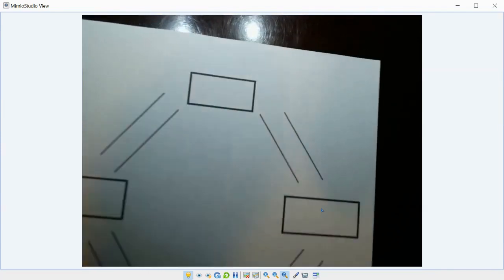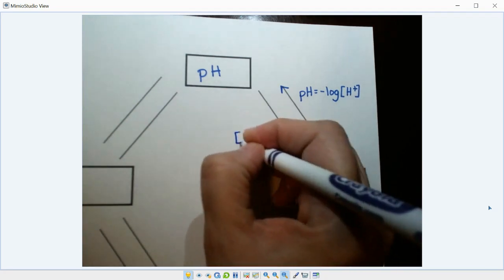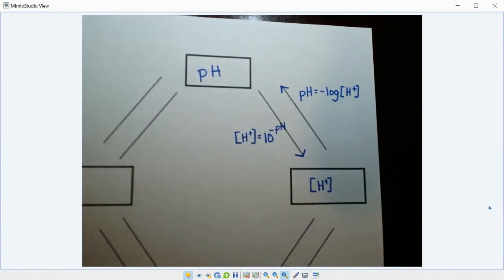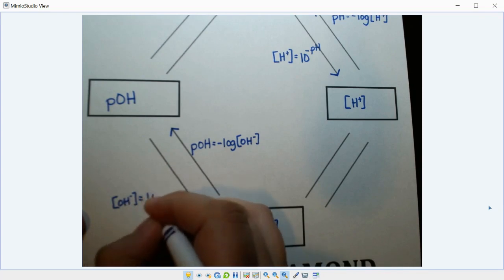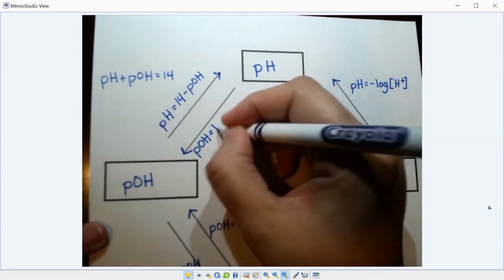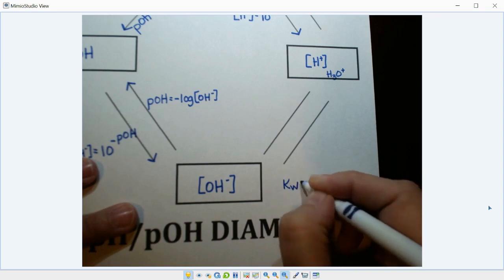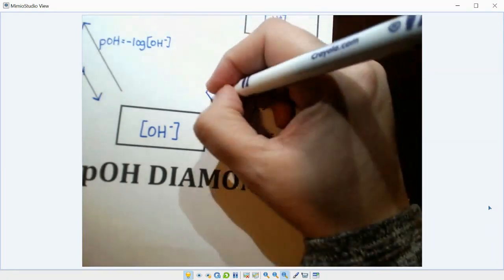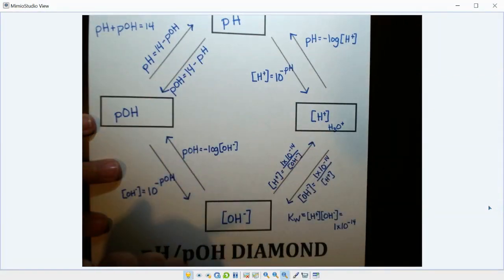pH pOH diamond